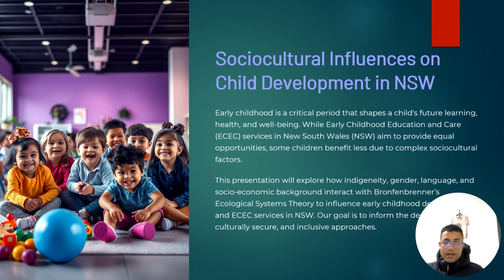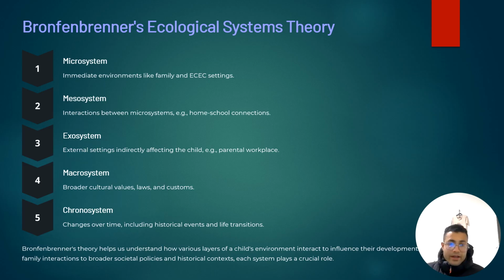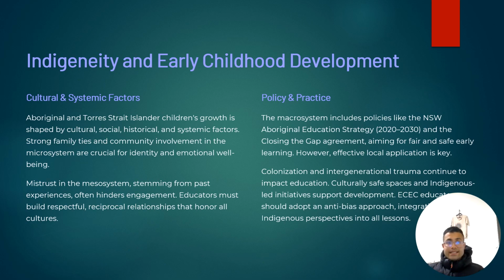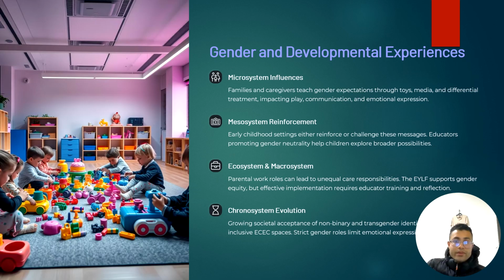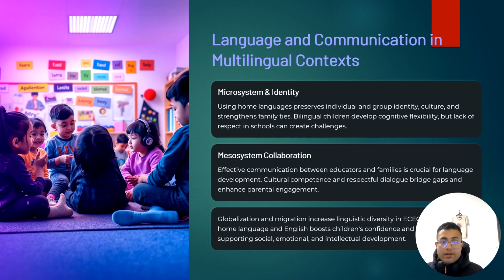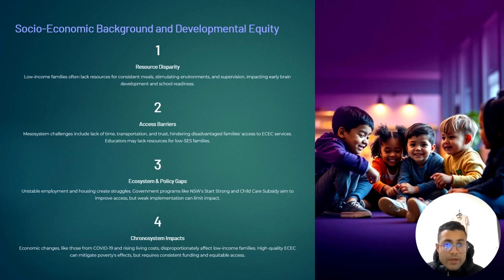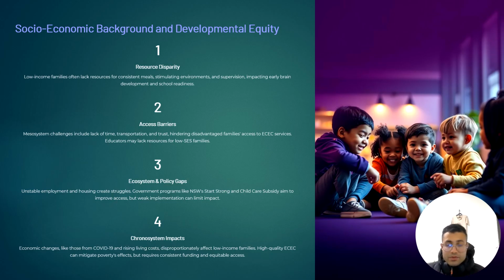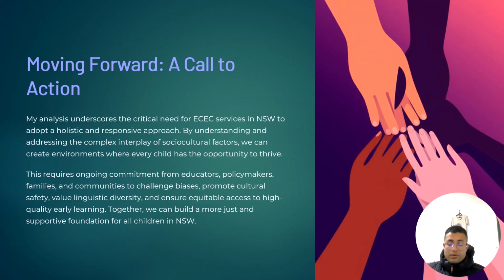Sociocultural Influences on Child Development in NSW 1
Presentation For Assessment 2 by Anup Panta